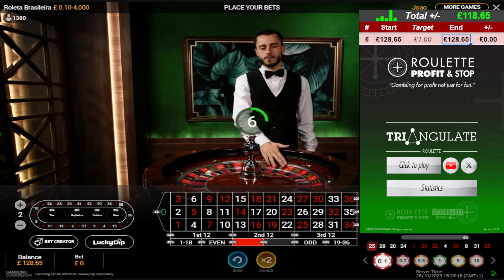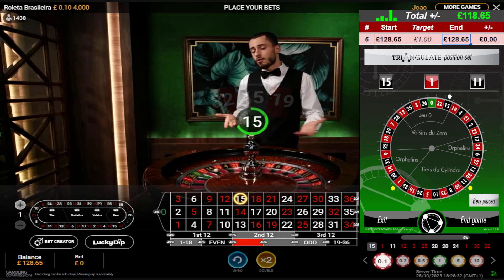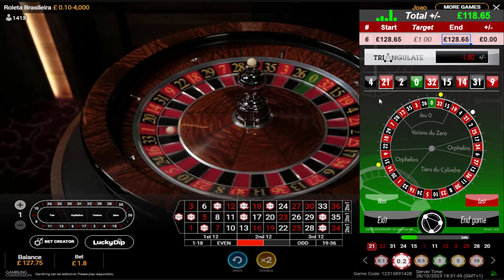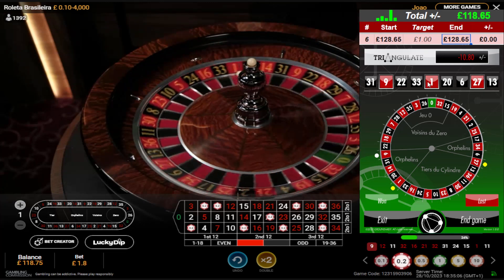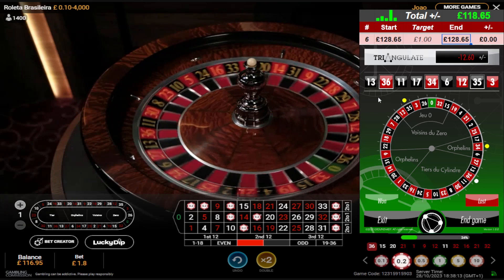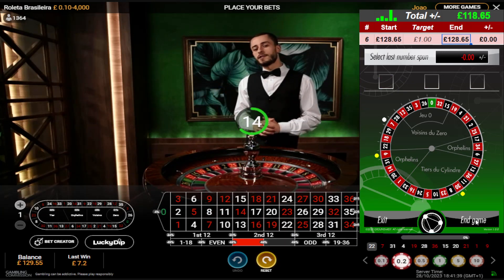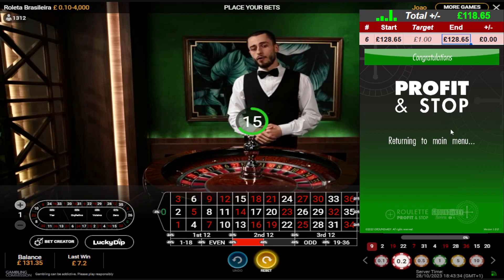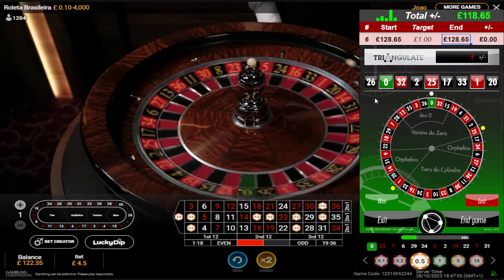ROULETTE £10 Start TRIANGULATE Roulette tool and more | ROULETTE Profit and stop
Responsible gambling: From £10 start using various roulette tools | ROULETTE Profit and stop